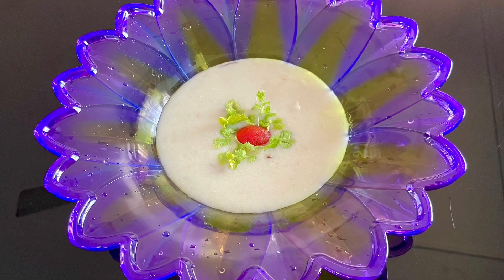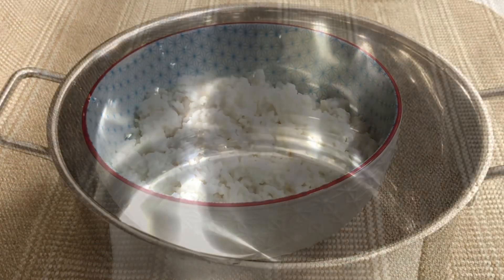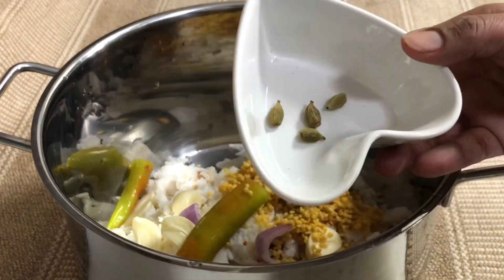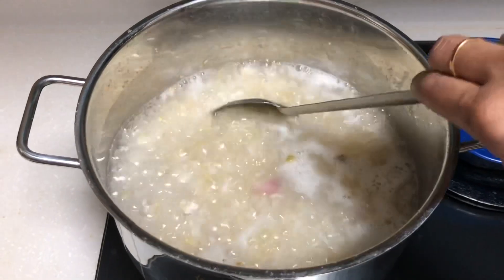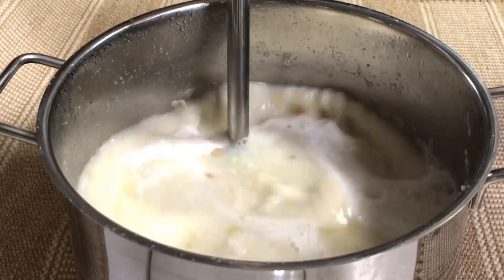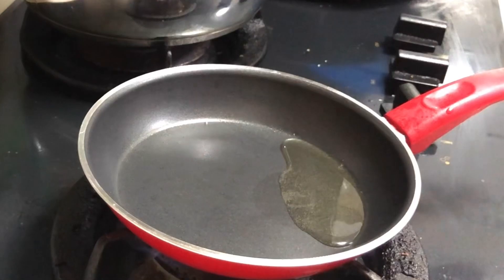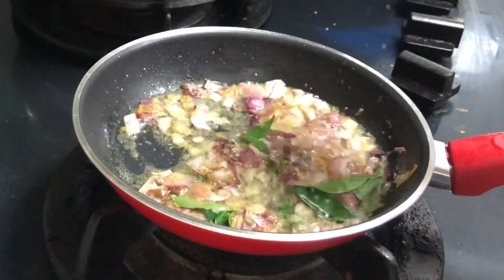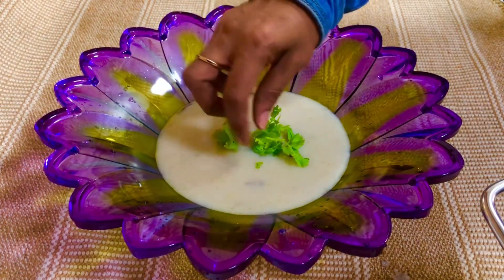வயித்துக்கு இதமா Softa Lighta ஒரு ரெசிபி | Soft Light Non-Spicy Easy on The stomach Recipe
வயித்துக்கு இதமா Softa Lighta ஒரு ரெசிபி | Soft Light Non-Spicy Easy on The stomach Recipe  during ramadhan/ramadan fasting